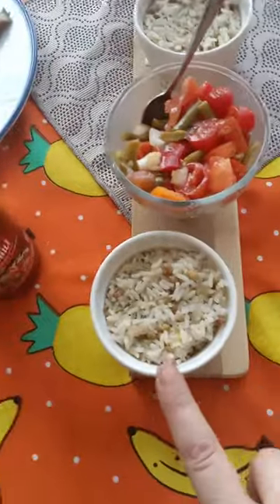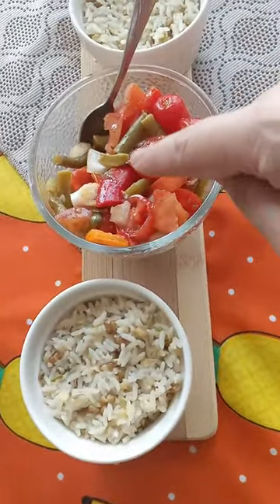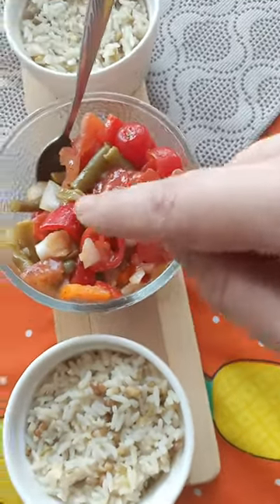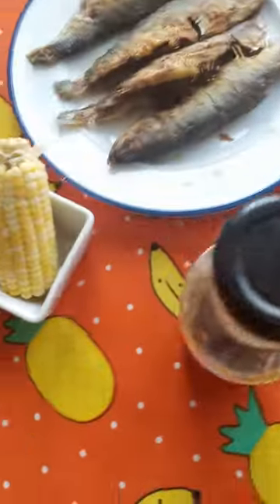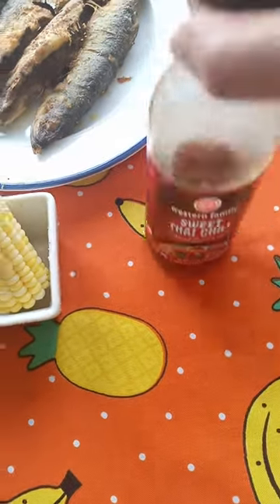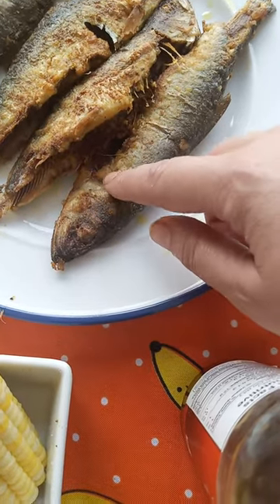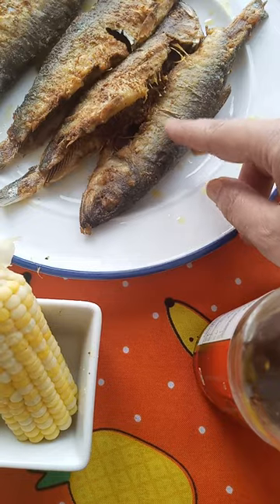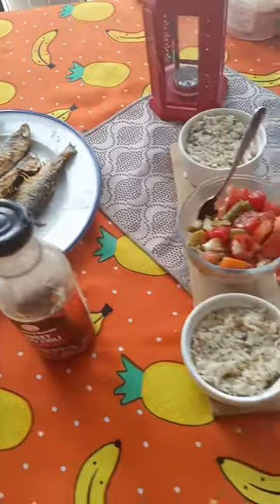Short of salad and herring fish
Veggie Salad and fried herring fish.